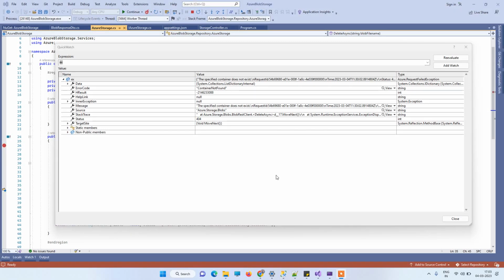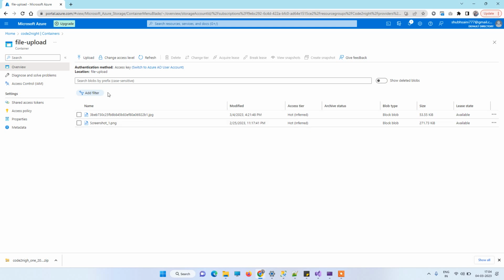The specified container does not exist(Azure)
Hello guys, in this video we will see how to solve error The specified container does not exist with Azure blob storage. This happens when we try to  access blob storage account container.